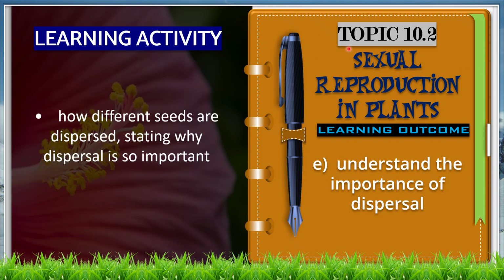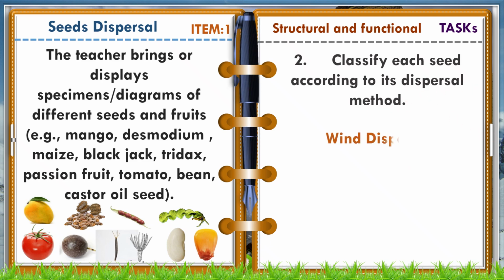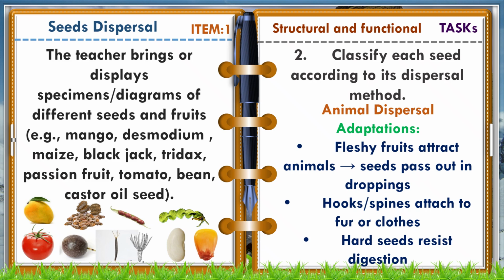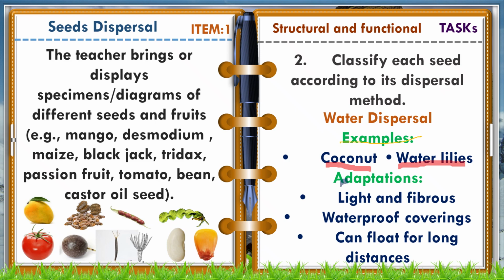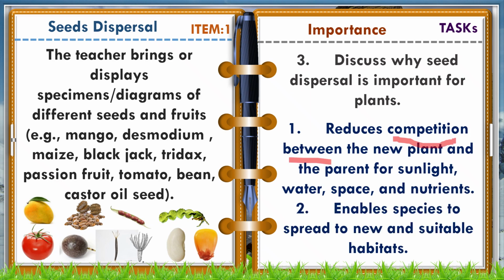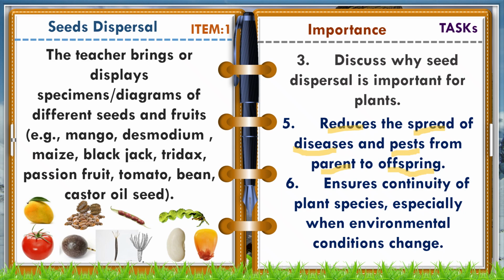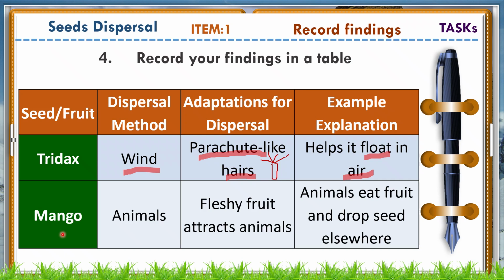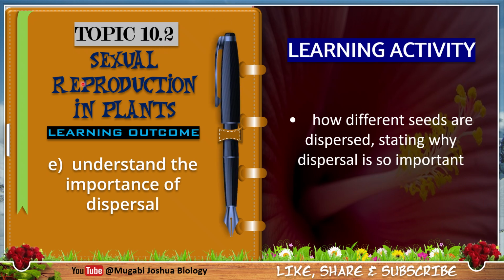Sexual Reproduction Plants-6- Seeds Dispersal and its Importance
how different seeds are dispersed, stating why dispersal is so important